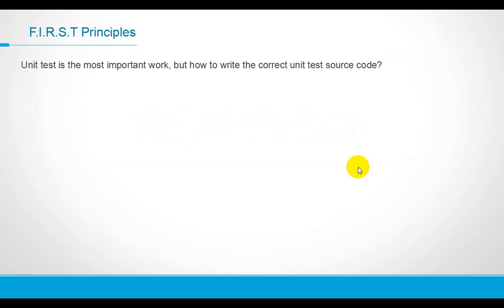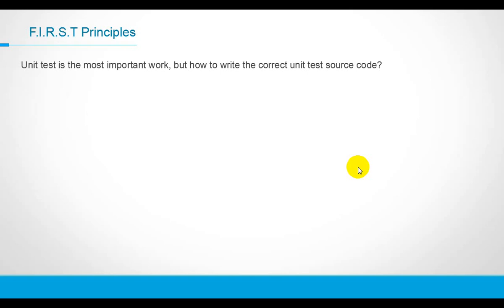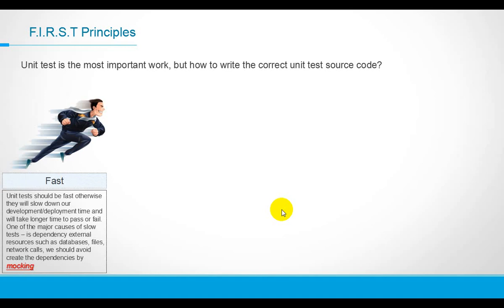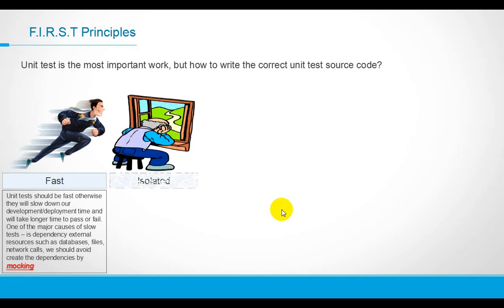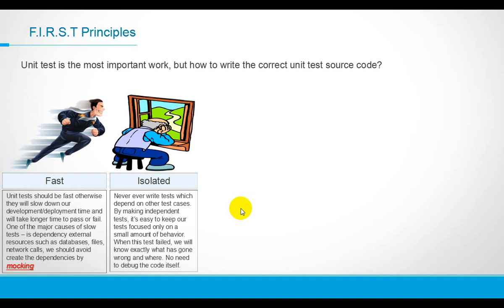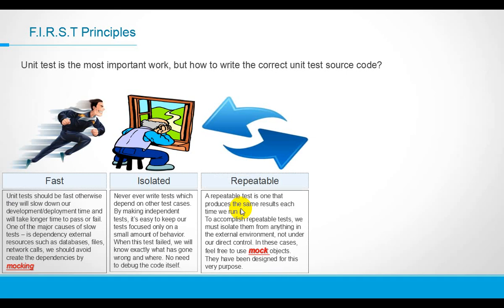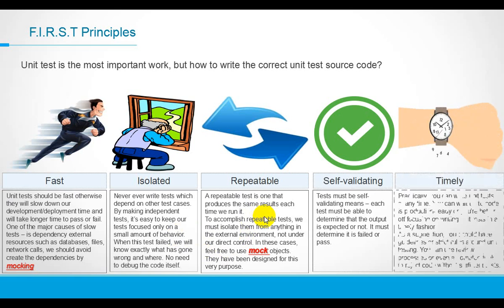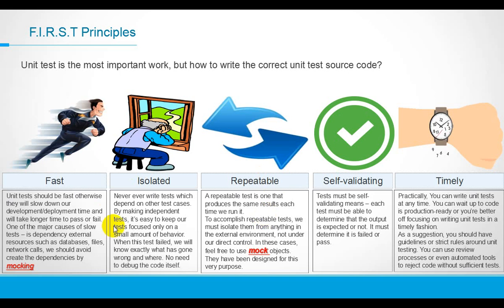04 Unit Test F I R S T Principles 2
Learn Java Unit Test: Mockito & Powermock Complete Tutorial contains below agenda, this course base on JAVA 16 and latest mockito 3.x version and latest powermock most detials guidance how to write the unit test code.

  1. overview understand mocking

    1.1 F.I.R.S.T Principles introduction

Fast

Isolated

Repeatable

Self-validating

Timely

    1.2 what is mocking

    1.3 simulate the user login application

    1.4 unit test the user login function with mockito

  2. Mockito details tutorial

    2.1 how to mock objects

    2.2 deep mock

    2.3 mock object stubbling statement

      when...thenReturn

      doReturn...when

      doNothing...when

      when...thenThrow

      doThrow...When

      when...thenAnswer

      doAnswer...when

      when...thenCallRealMethod

      doCallRealMethod...when

    2.4  Stubbing statement - multiple return values

    2.5 Stubbing statement - Cascading code style

    2.6 Spying

    2.7 Mockito argument matcher

    2.8 verify method invocations

    2.9  verify with VerificationMode

    2.10 Mockito verify Interactions

    2.11 Mockito ArgumentCaptor & @Captor

    2.12 @InjectMocks

  3. Mockito Inline  Module

    3.1 Mockito & BDD code style

    3.2 Mockito mock static method

    3.3 Mockito mock final classes & methods

  4. Powermock details tutorial

    4.1 what is powermock

    4.2 why need powermock

    4.3 powermock mock local variables

    4.4 powermock mock  static methods

    4.5 powermock mock final classes & methods

    4.6 powermock mock private methods

    4.7 powermock spying

  5. JoCoCo

    5.1 JoCoCo for unit test coverage report on-the fly instrumentation

    JoCoCo for unit test coverage report offline instrumentation